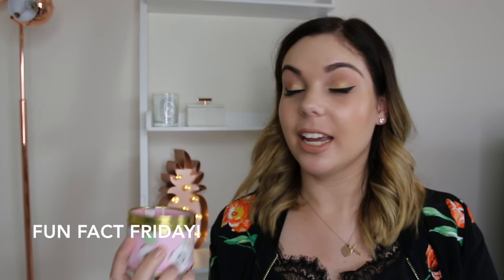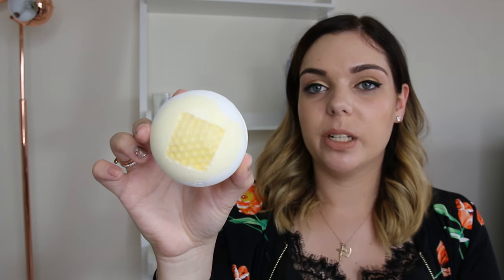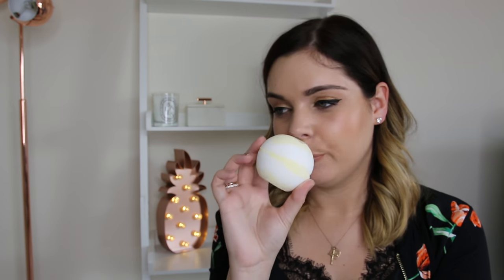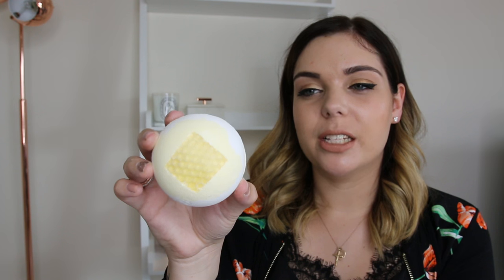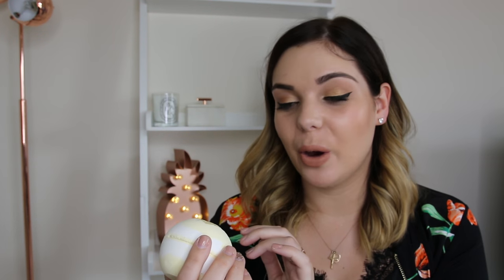Bomb Cosmetics Summer Haul | Emma Mumford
Welcome to Emma Mumford's crazy world of Couponing and Money Saving!

Here is where it all started!

Follow me on Periscope - @Couponqueenemma